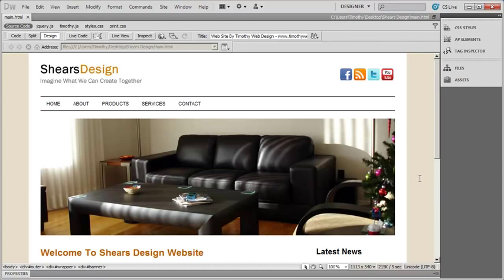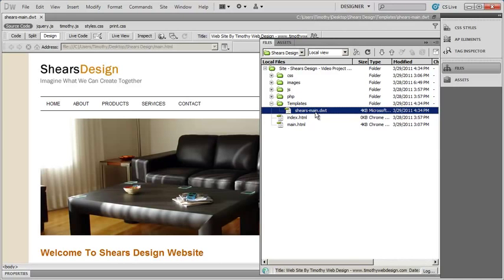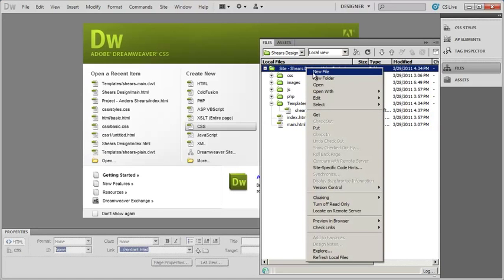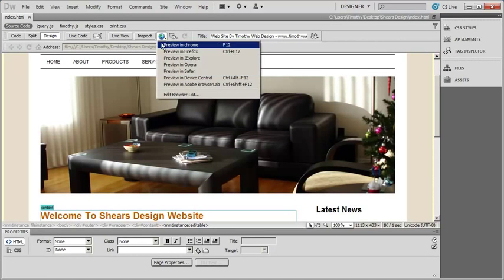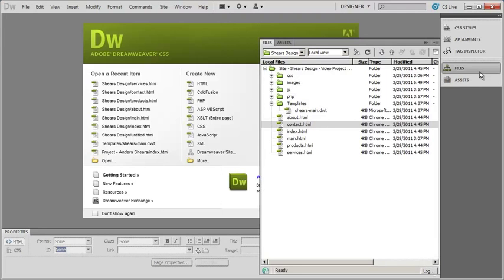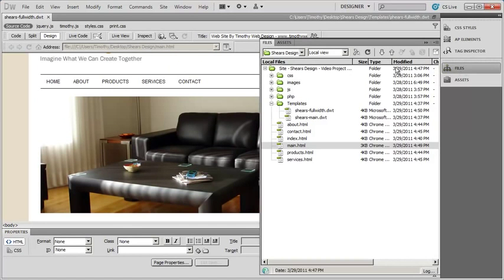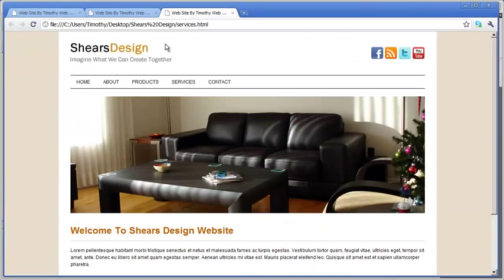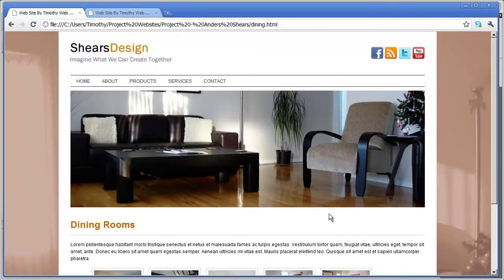16 Introduction to Dreamweaver Tutorial CS5